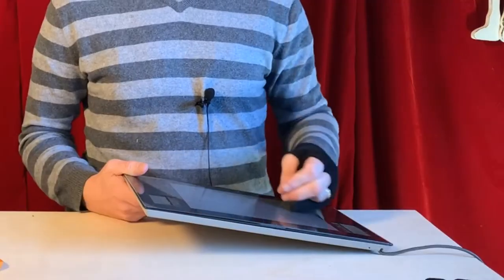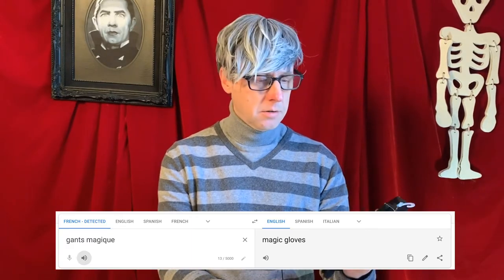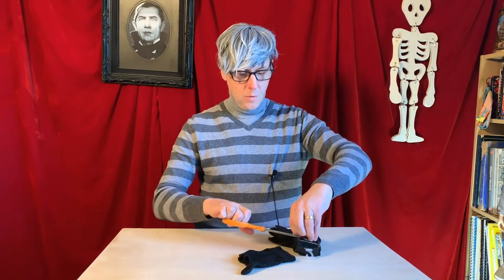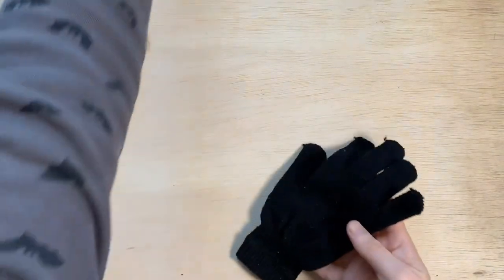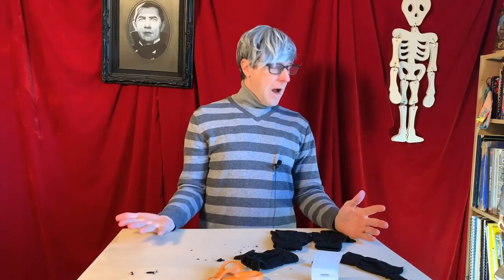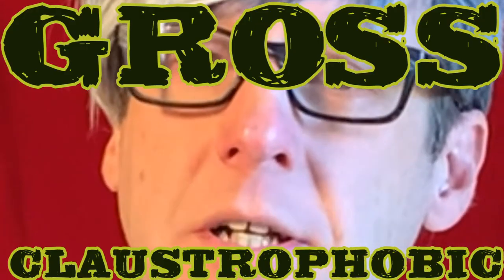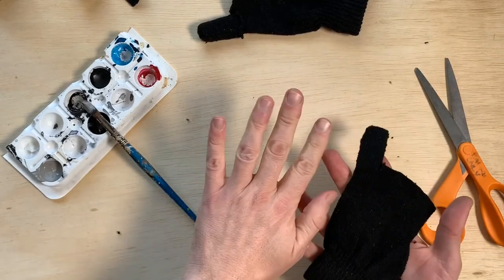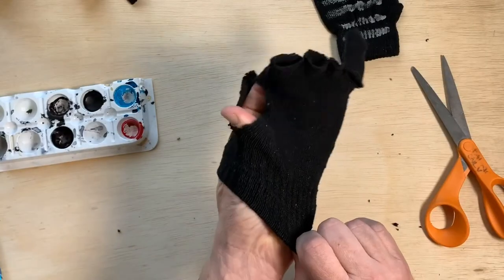My Cheap Drawing Glove is Better Than Yours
If you draw or paint digitally, you're going to need a drawing glove. If you're as absent minded as me, you're going to need 6 or 7 drawing gloves placed strategically throughout your house or apartment.

Why spend the money to buy factory made "drawing gloves" when they are ugly and uncomfortable? Spend one dollar and turn four basic gloves into 4 drawing gloves. Then customize them so your art school friends know they are yours and not theirs.

(Shopping on Amazon through this link will give me a lil' kickback at no extra expense to you!)

Ben Walker-Storey is a father, husband, illustrator and writer. Ben designs for entertainers like Dana Gould, Brian Posehn, Maria Bamford, Tim & Eric, The Tenderloins (Impractical Jokers). His portraits of legendary stand-up comedians hang in Cobb's Comedy Club, San Francisco.

More of Ben Walker-Storey